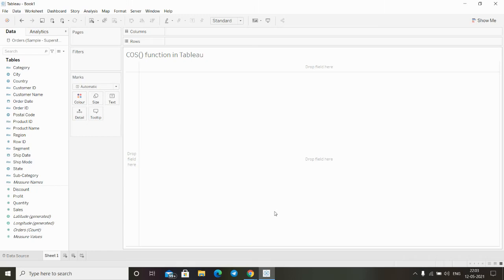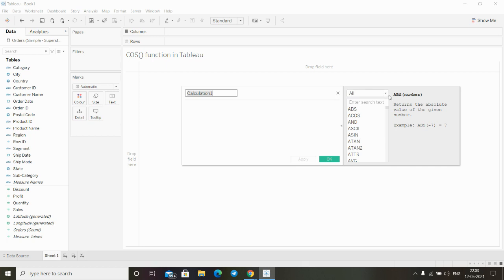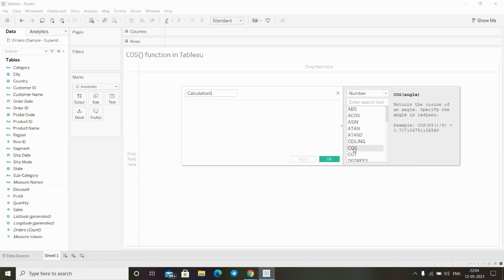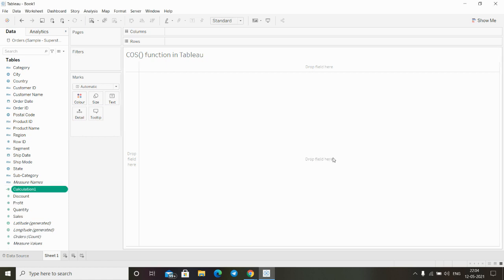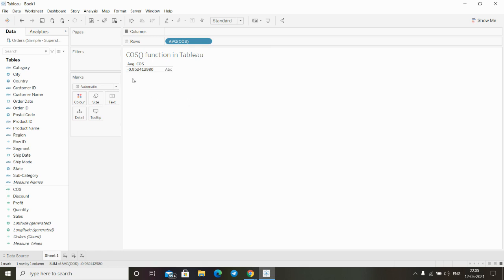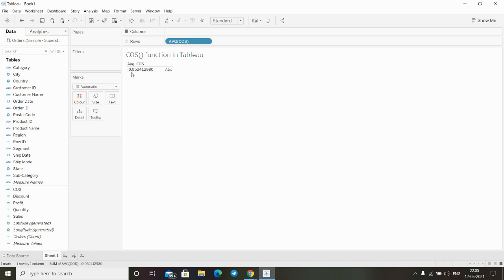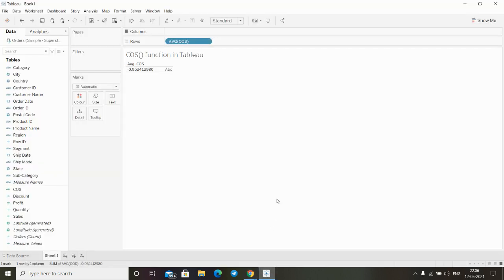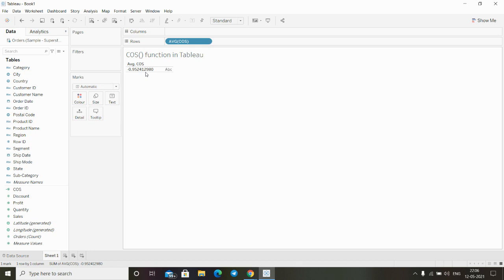Tableau's COS Function: Explained and simplified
In this video, I'm going to teach you what the COS function is in Tableau. This function is used to calculate the cosine of a given angle.